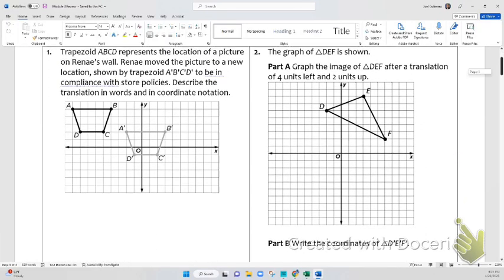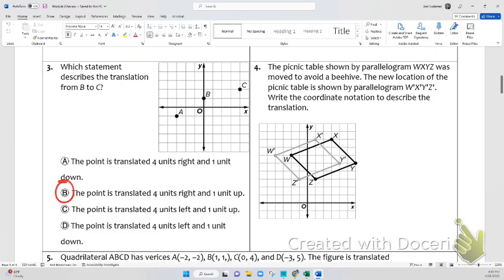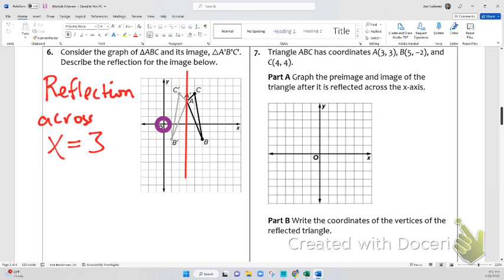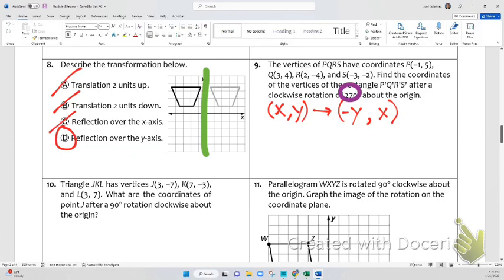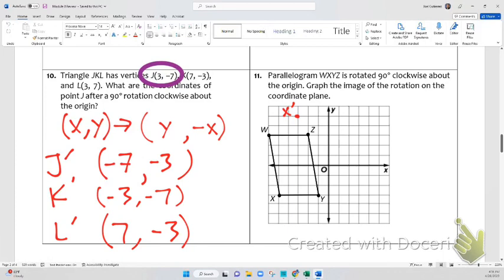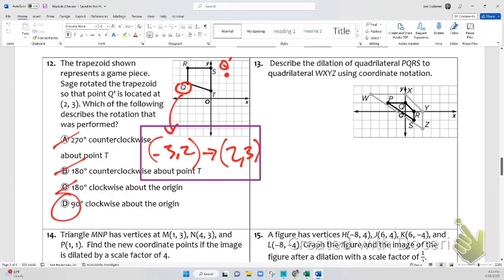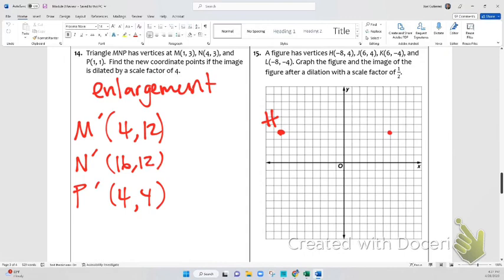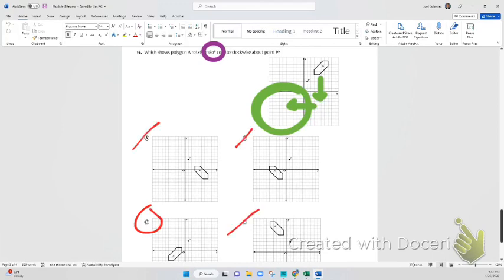Module 8 Review